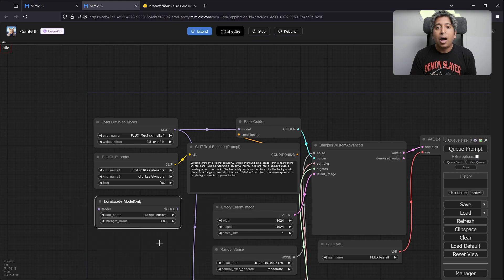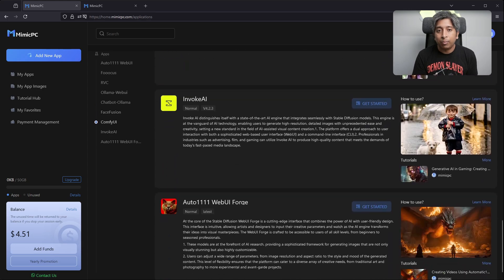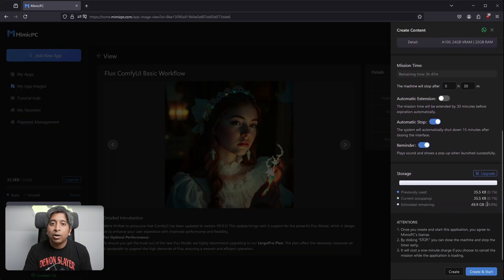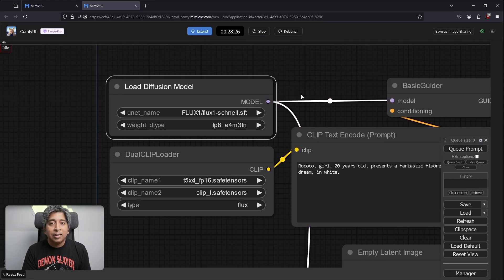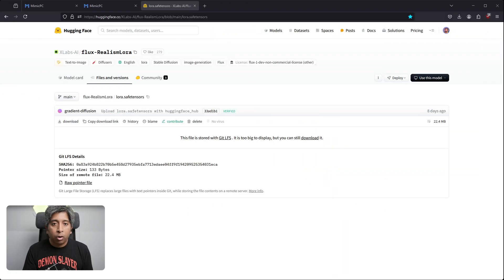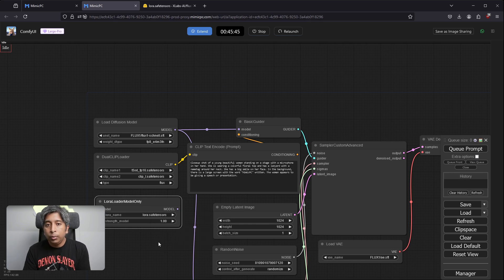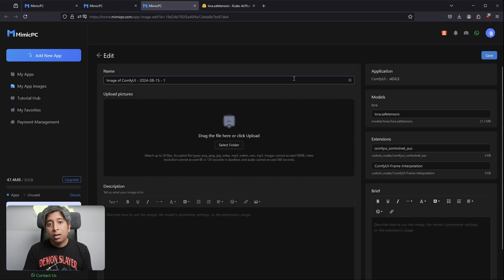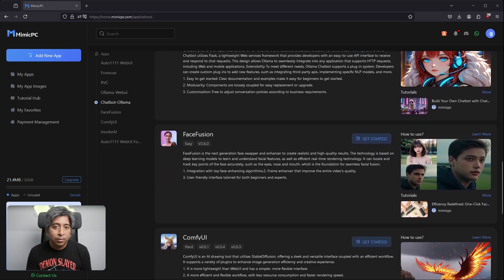How to create realistic images with Flux in ComfyUI - using cloud GPU (mimic PC)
Looking for an affordable Cloud PC to run ComfyUI with the latest models like FLUX? Check out Mimic PC! Start creating amazing AI Art for as low as $0.49 per hour.

MimicPC is a revolutionary cloud-based platform that allows users to access popular applications like Stable Diffusion, RVC, Face Fusion, Ollama, and other open-source tools without downloading or installing. By eliminating hardware constraints, MimicPC enables seamless, one-click access to these powerful tools directly from the cloud.

✔️ No Download Required: MimicPC allows users to access applications without any downloads.

✔️ No Installation Needed: Use popular applications instantly without installation.

✔️ Hardware-Free: Bypass hardware limitations and use powerful tools on any device.

✔️ One-Click Cloud Access: Easily access applications like Stable Diffusion, RVC, Face Fusion, Ollama, and more.

✔️ Updated Features: Experience the latest updates, including Flux.1 and SD3 with Comfy UI.

🎁 Appsumo LTD Lifetime Gift for only $49!  On sale for a limited time!

00:00 Intro
00:13 Flux Models
00:27 Requirements
00:40 Mimic PC (Cloud Machine)
01:28 One Click access to Flux ComfyUI
02:58 Prompt writing
03:30 Add Flux Realism LoRA
05:12 Save Cloud GPU ComfyUI Workflow
06:12 Outro